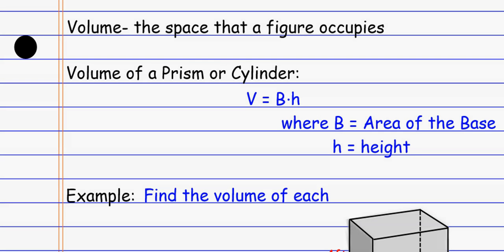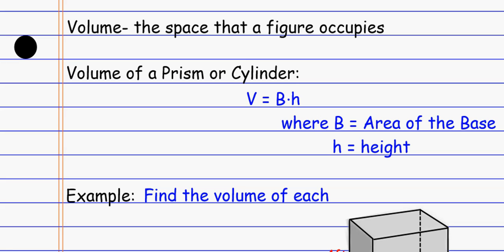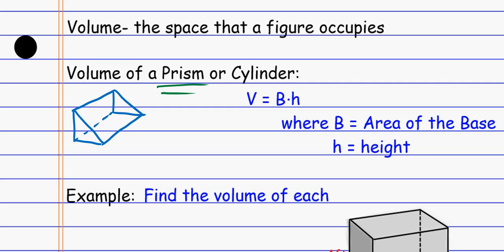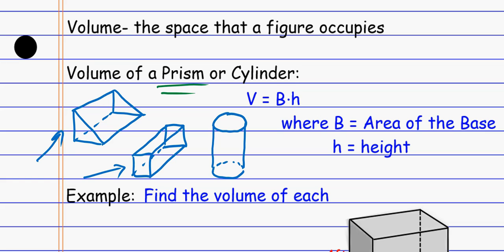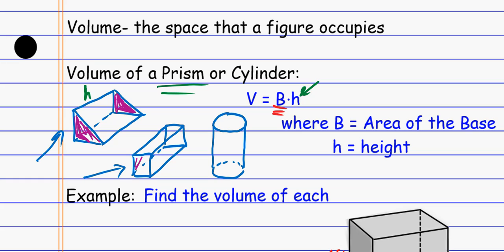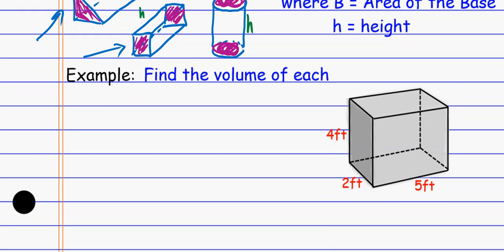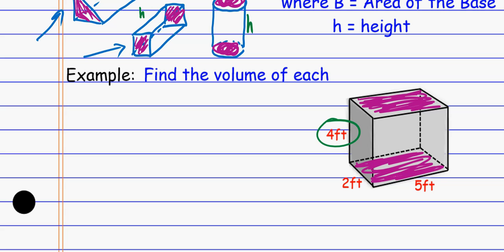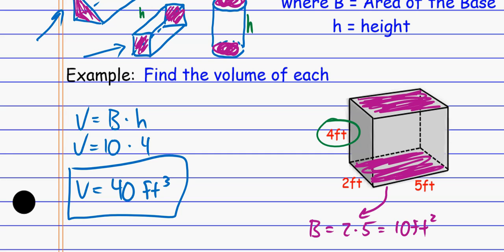App Geo Volume of Rectangular Prisms